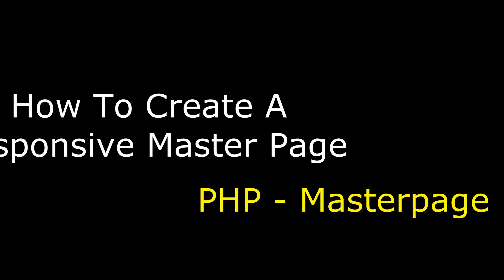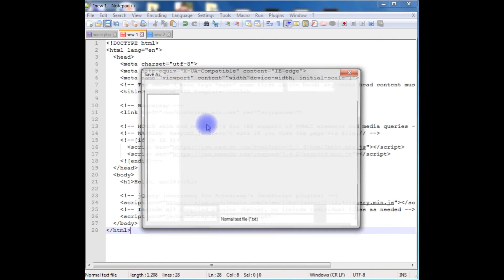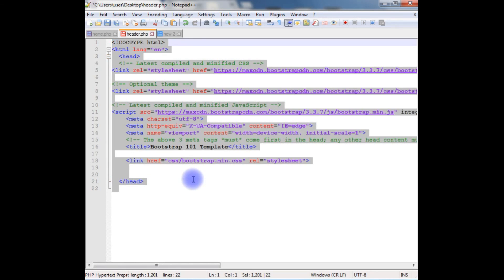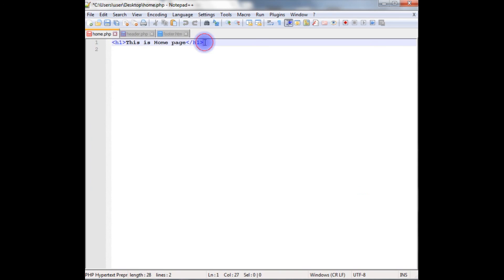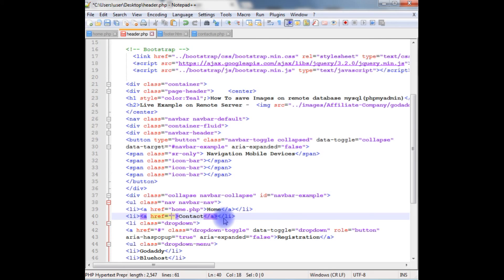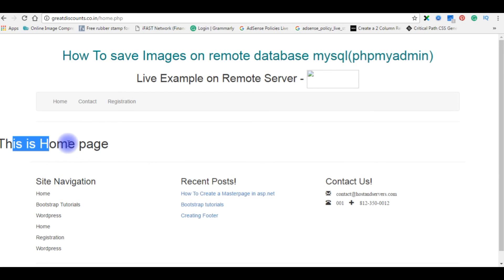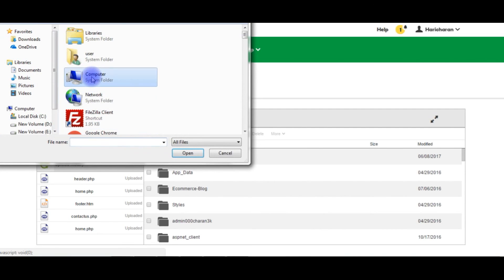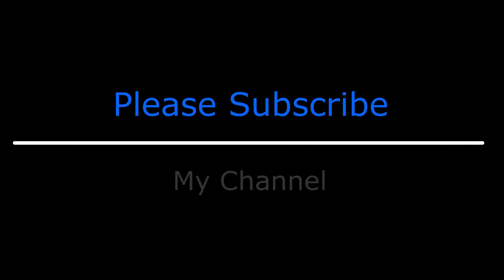php master page | php template | layout header footer page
Create a dynamic PHP master page by crafting a template with separate header and footer sections. Utilize 'include' to integrate these components into content pages, ensuring consistent design and layout. This approach streamlines site management, promoting code reusability. Effortlessly establish a cohesive structure for PHP websites while harnessing the power of 'include' to unify header and footer elements, enhancing user experience and simplifying maintenance.

Lets create a layout of php master page, which is header template of the website and it gives constant look to your site of the header. when you navigate other pages the layout page which is header master page is always same to all the other php pages and same thing there is a footer template page.

this concept will work for when you want to give same header content page to all the child pages or content pages. this template page works like a header template master page. let find out more in the video and learn the how to quick and easily make PHP Master page  (header and footer) HTML files and include them into content PHP files. Real example on remote server